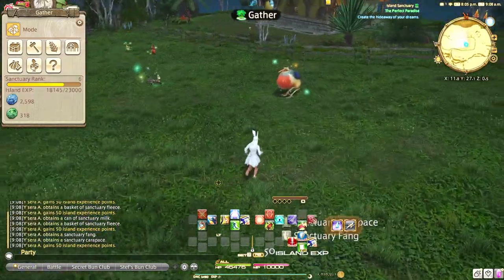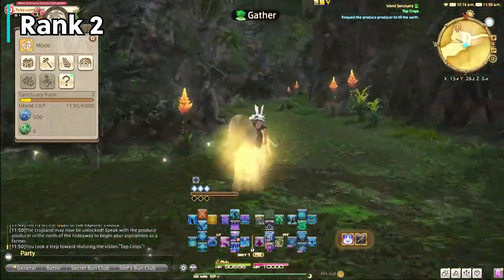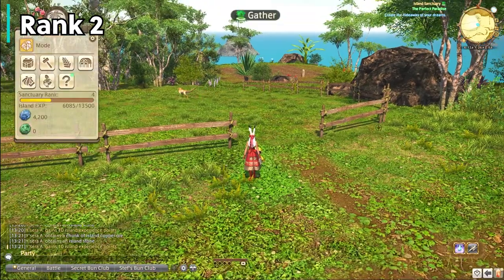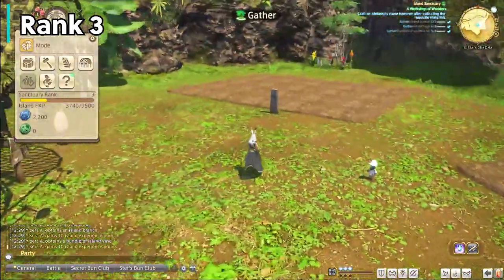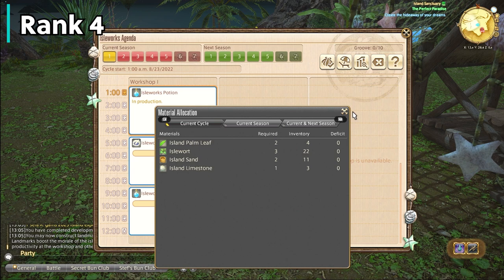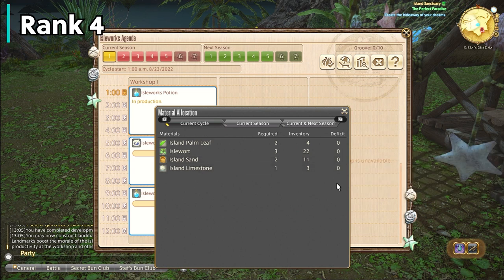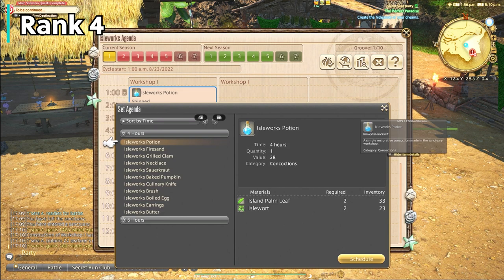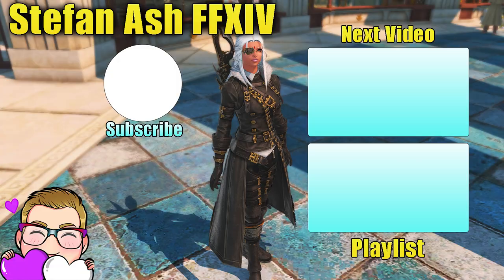Rank 1-5 breakdown! | FFXIV Island Sanctuary Guide